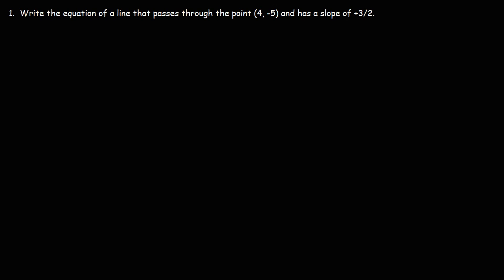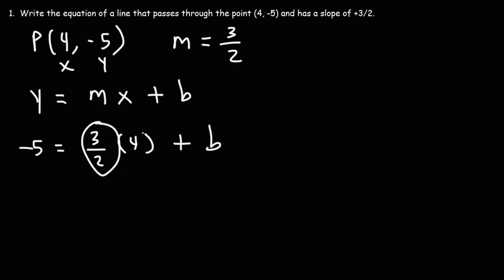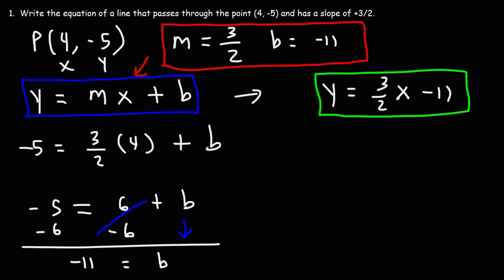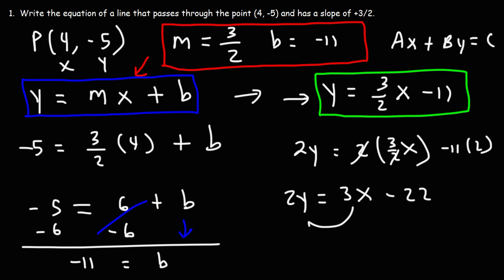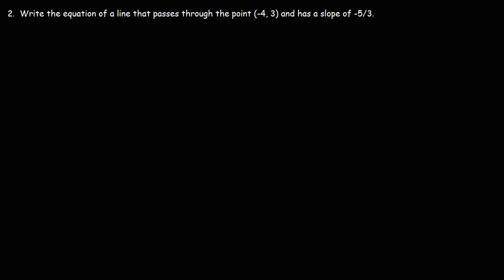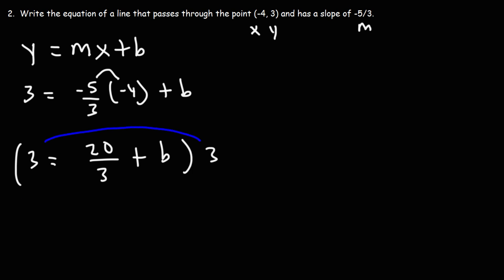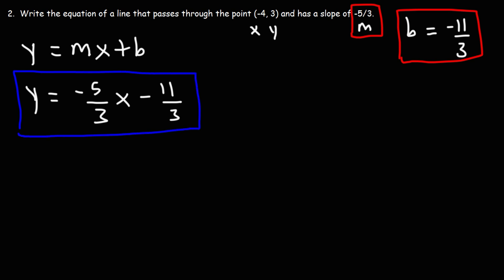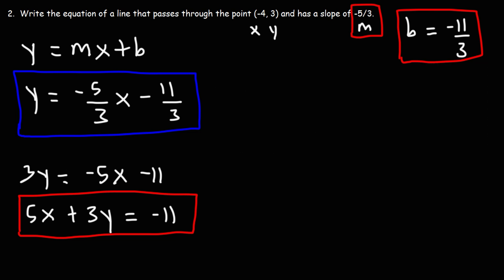How To Write The Equation of a Line Given The Slope and a Point | Algebra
This algebra video tutorial explains how to write the equation of the line that passes through a point given a certain slope value.  This video explains how to write the linear equation in slope-intercept form, in standard form, as well as in point slope form.